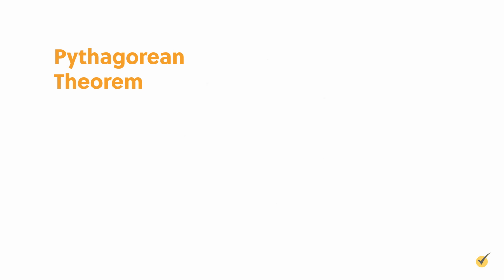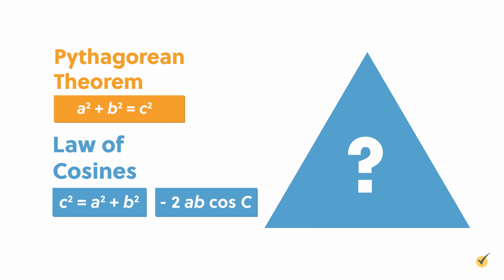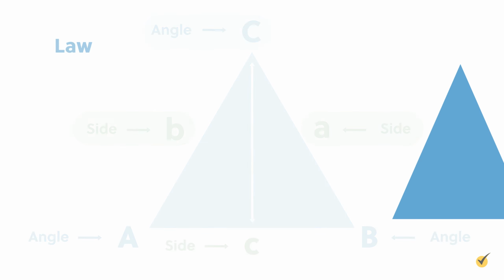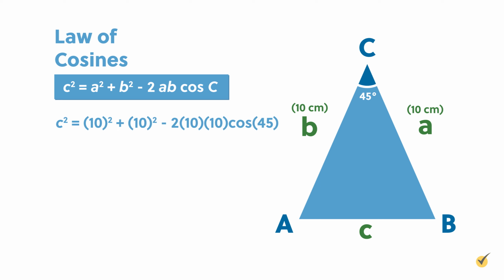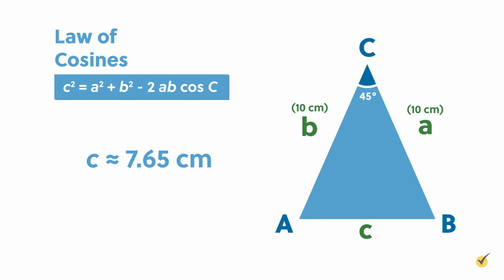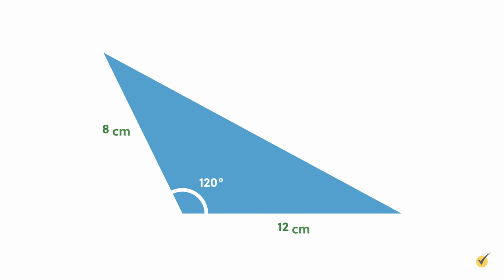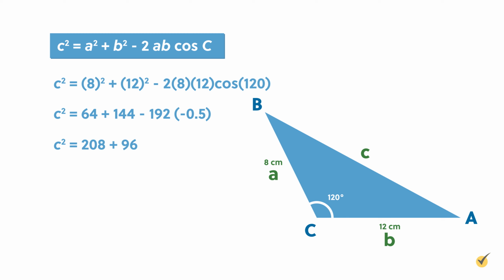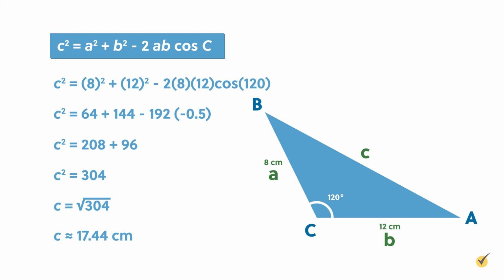The Law of Cosines: Explained